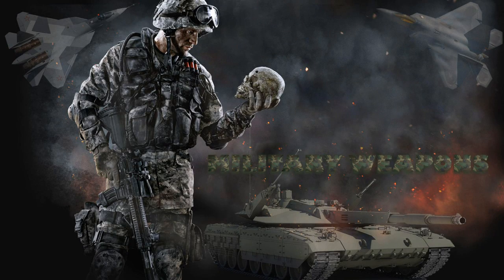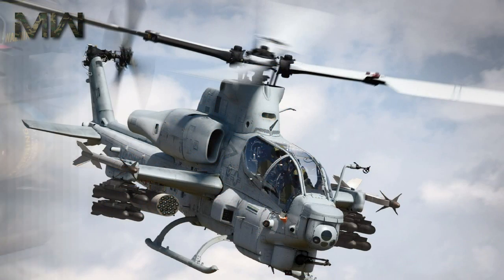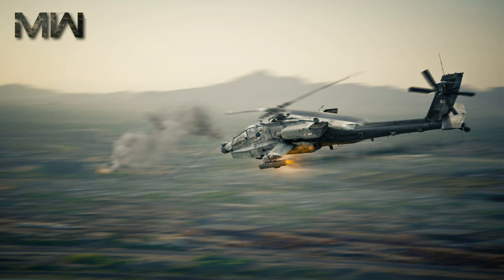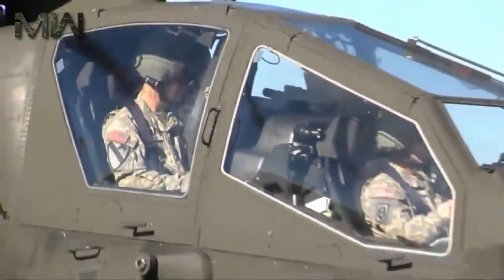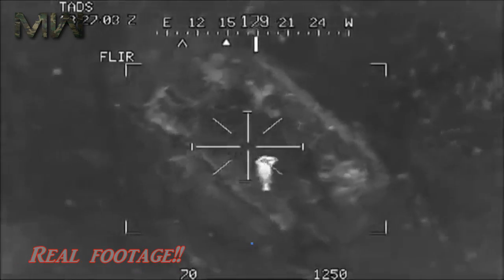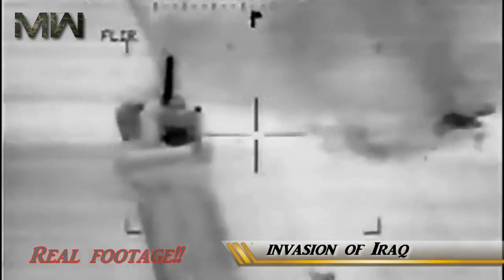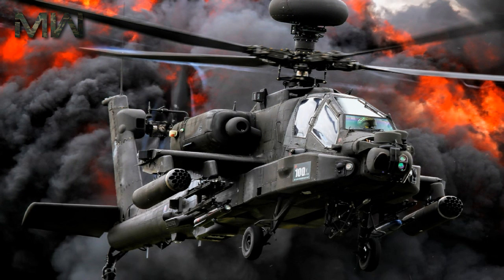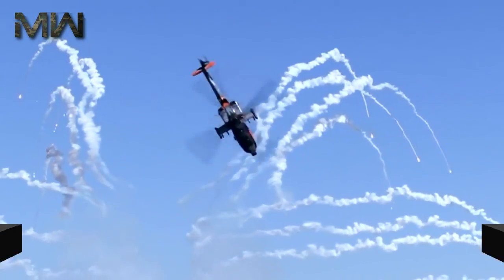Boeing AH-64 Apache: US Attack Helicopter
The Boeing AH-64 Apache is an American four-blade, twin-turboshaft attack helicopter with a tailwheel-type landing gear arrangement and a tandem cockpit for a two-man crew.
It features a nose-mounted sensor suite for target acquisition and night vision systems. It is armed with a 30 mm M230 chain gun carried between the main landing gear, under the aircraft's forward fuselage. It has four hardpoints mounted on stub-wing pylons, typically carrying a mixture of AGM-114 Hellfire missiles and Hydra 70 rocket pods. The AH-64 Apache has a large amount of systems redundancy to improve combat survivability.

Manufacturer:
Hughes Helicopters (1975–84)
McDonnell Douglas (1984–97)
Boeing Defense, Space & Security (1997–present)

First flight: 30 September 1975
Introduction: April 1986
Status: In service
Primary users:
United States Army
Israeli Air Force
Egyptian Air Force
Royal Netherlands Air Force

Produced: 1983–present
Number built: 2,000 as of March 2013

Unit cost:
AH-64A: US$20M (2007)
AH-64D: US$65M (2010)
AH-64E: US$35.5M (FY2014)
Variants: Agusta Westland Apache

General characteristics
Crew: 2 (pilot, and co-pilot/gunner)
Length: 17.73 m (with both rotors turning)
Rotor diameter: 14.63 m
Height: 3.87 m
Disc area: 168.11 m²
Empty weight: 5,165 kg
Loaded weight: 8,000 kg
Max. takeoff weight: 10,433 kg
Powerplant: 2 × General Electric T700-GE-701 turboshafts, 1,260 kW each
Fuselage length: 15.06 m
Rotor systems: 4 blade main rotor, 4 blade tail rotor in non-orthogonal alignment

Performance
Never exceed speed: 197 knots (227 mph, 365 km/h)
Maximum speed: 158 knots (182 mph, 293 km/h)
Cruise speed: 143 knots (165 mph, 265 km/h)
Range: 257 nmi (295 mi, 476 km) with Longbow radar mast
Combat radius: 260 nmi (300 mi, 480 km)
Ferry range: 1,024 nmi (1,180 mi, 1,900 km)
Service ceiling: 21,000 ft (6,400 m) minimum loaded
Rate of climb: 2,500 ft/min (12.7 m/s)
Disc loading: 9.80 lb/ft² (47.9 kg/m²)
Power/mass: 0.18 hp/lb (0.31 kW/kg)

Armament
Guns: 1× 30 mm (1.18  in) M230 Chain Gun with 1,200 rounds as part of the Area Weapon Subsystem

Hardpoints: Four pylon stations on the stub wings. Longbows also have a station on each wingtip for an AIM-92 Stinger twin missile pack.

Rockets: Hydra 70 70 mm, CRV7 70 mm, and APKWS 70 mm air-to-ground rockets

Missiles: Typically AGM-114 Hellfire variants; AIM-92 Stinger may also be carried.

Avionics
Lockheed Martin / Northrop Grumman AN/APG-78 Longbow fire-control radar (Note: can only be mounted on the AH-64D/E)